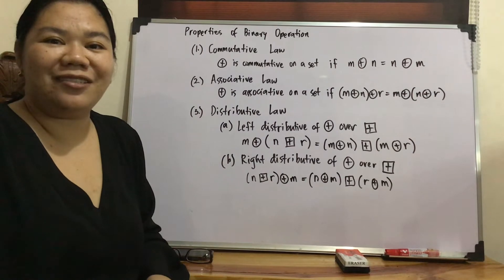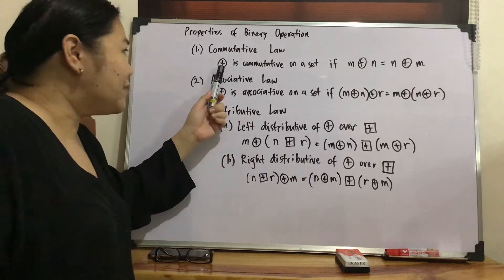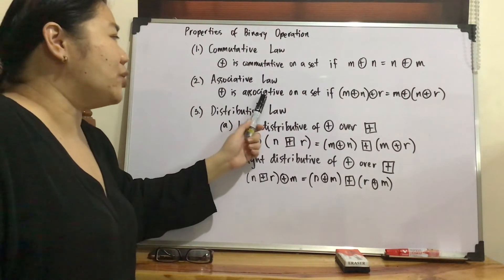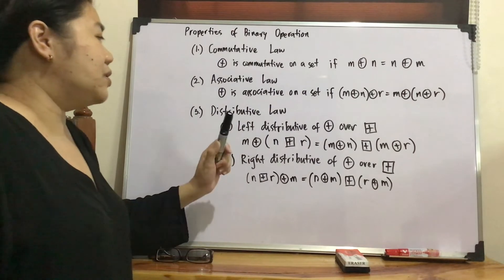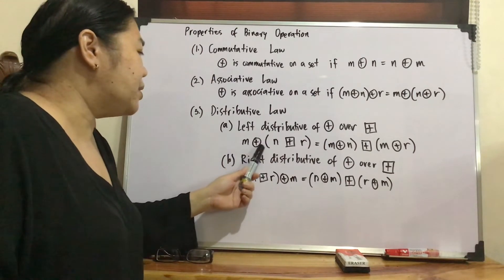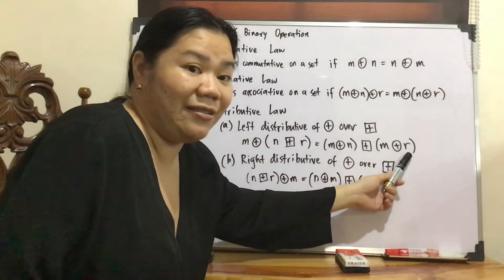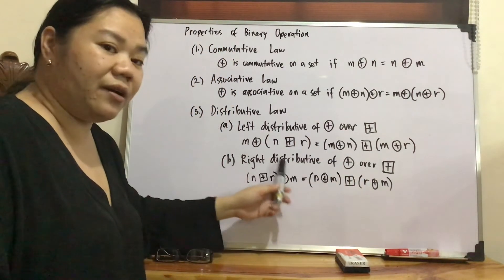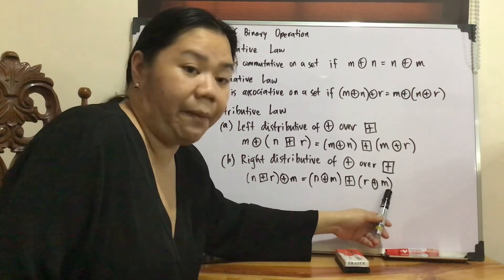Properties of Binary Operation | Prof. Glenda R. Tandingan